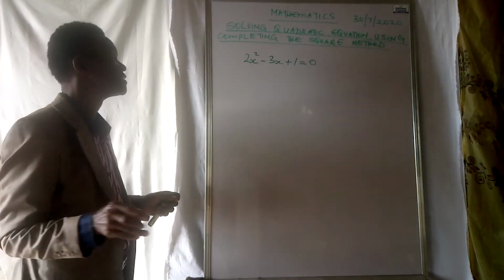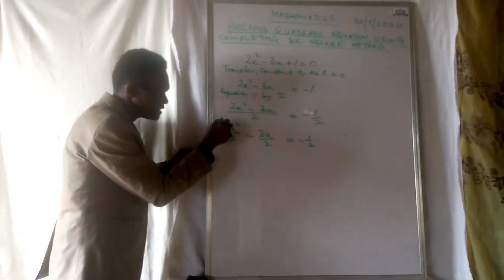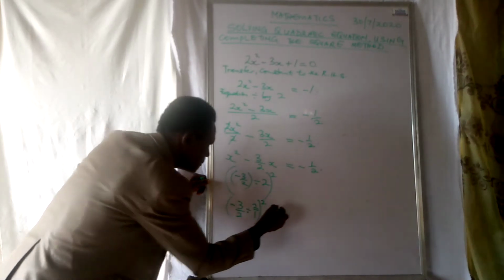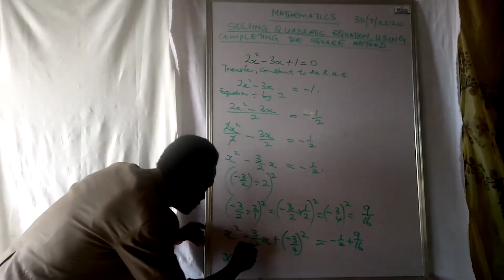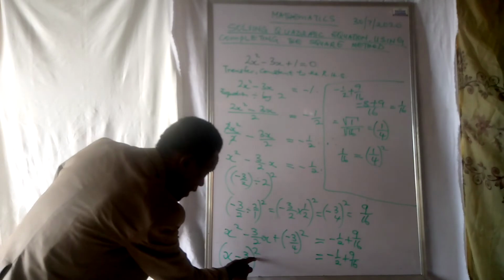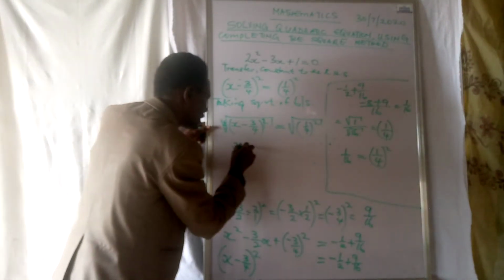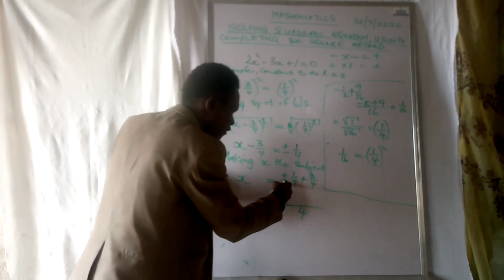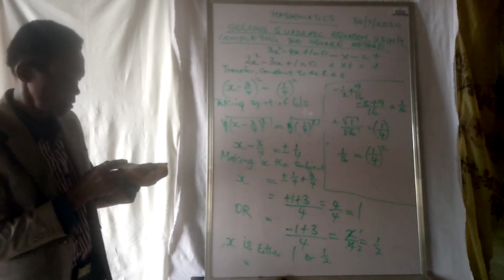Scholars-tutorials online class on Solving Quadratic Equation Using Completing the Square Method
It's an online class video on Solving Quadratic Equation Using Completing the Square Method